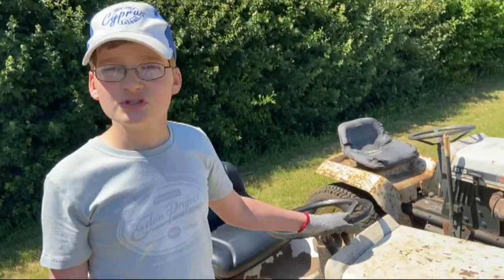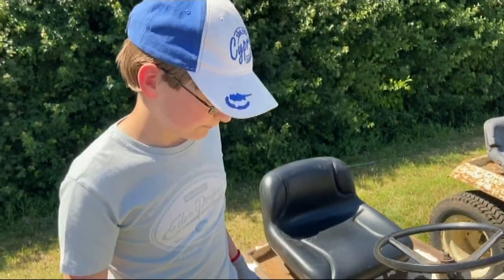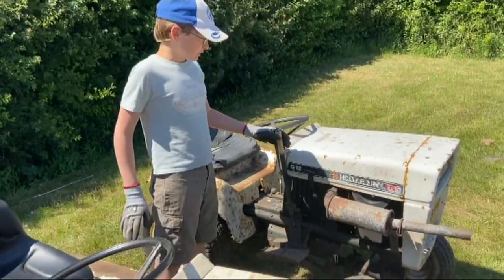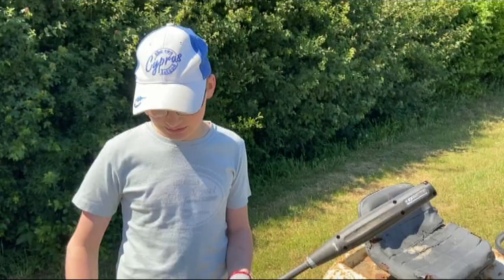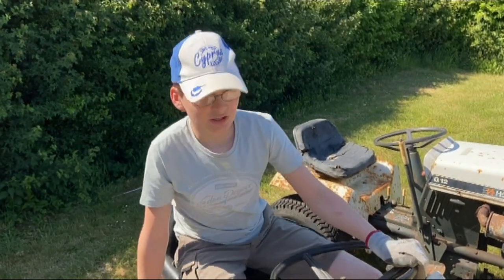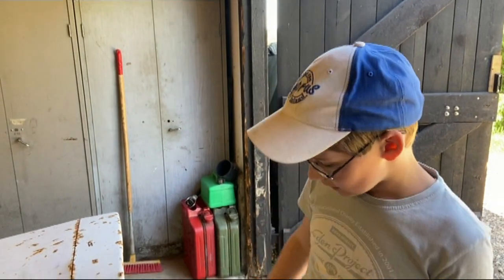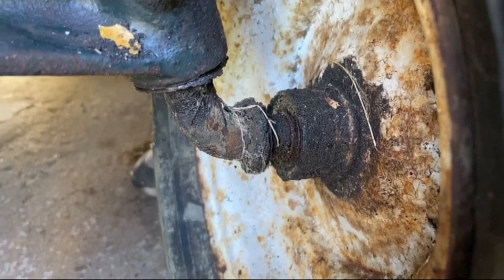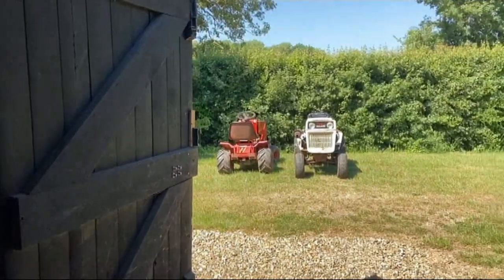Meet our two Bolens G12's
In this video we introduce our two Bolens G12's. One we have owned for a number of years as is a working tractor and the other is a recent purchase and will be a future project.